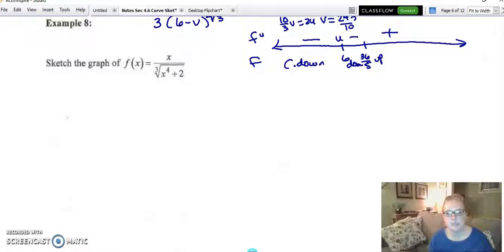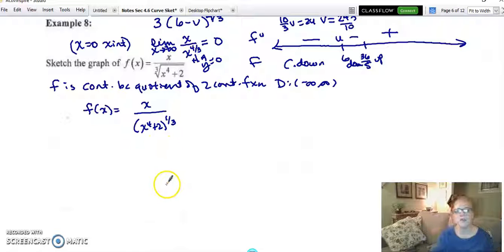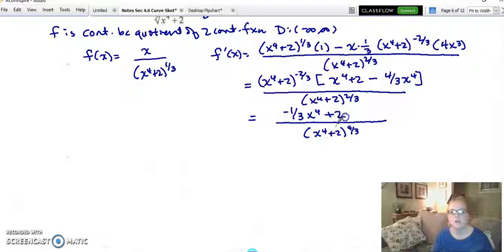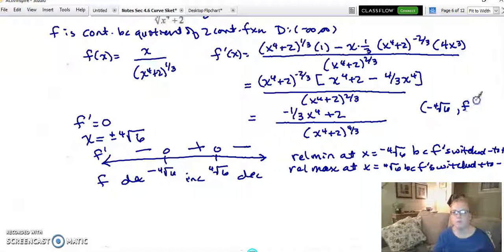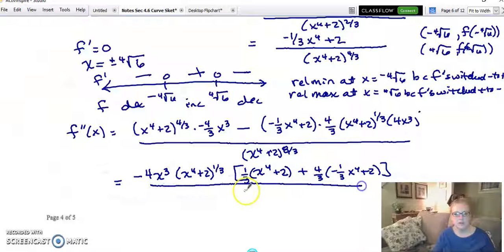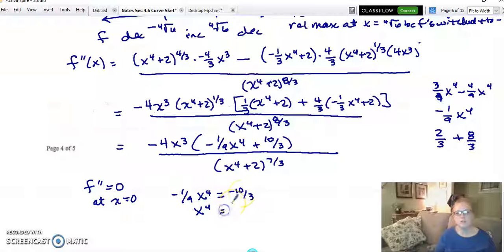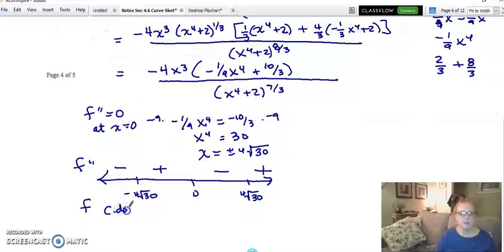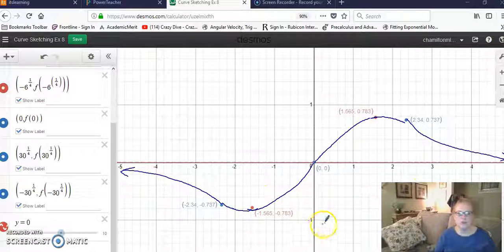Curve Sketching Ex 8